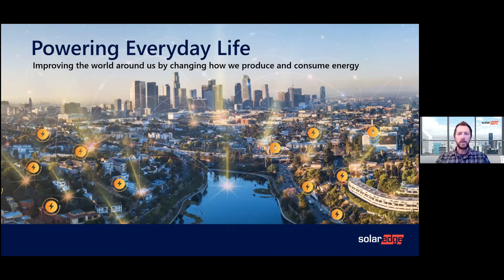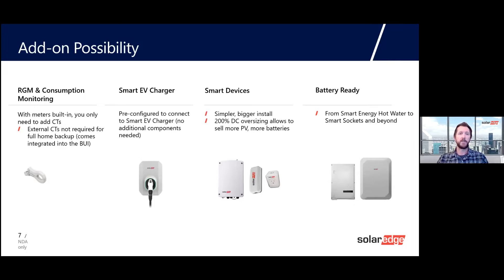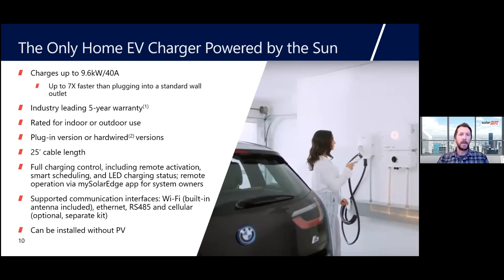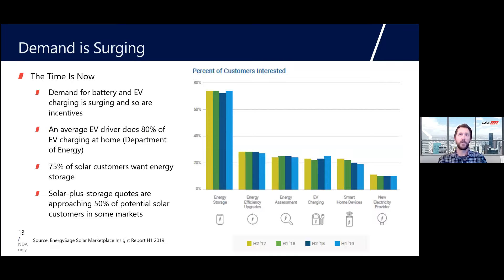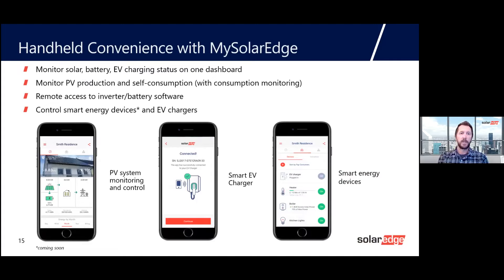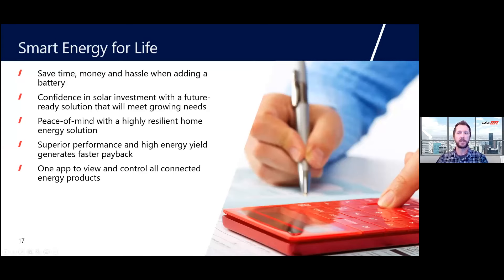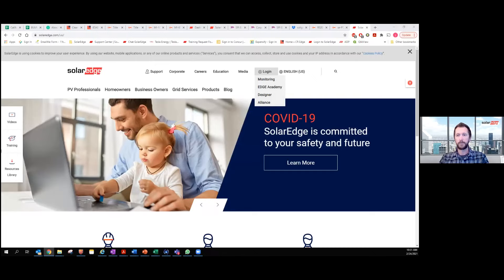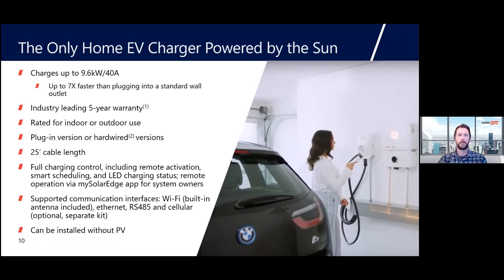Get To "Yes" Faster With Energy Hub | SolarEdge Inverter | All-In-One-Solution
SolarEdge Energy Hub: Decision-Proof. Future-Proof. Get to "Yes" Faster.

Get homeowners to “yes” faster by helping them be battery-ready, EV-ready, and future-ready in a single platform. Hear from SolarEdge Regional Sales Manager, Jonathan Smith, and SolarEdge West Coast Applications Engineer, Cameron Stewart, and learn why our most versatile solution just won PV Magazine’s Inverter of the Year.

Key Topics:

-Standardizing on a single solution - more revenue today and tomorrow
-Made for installers - the technical benefits of our flexible design